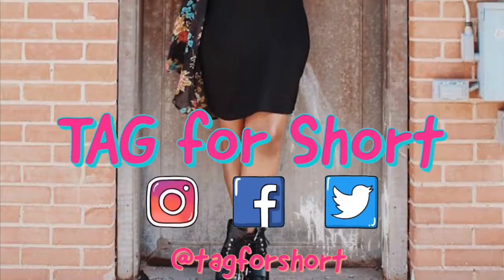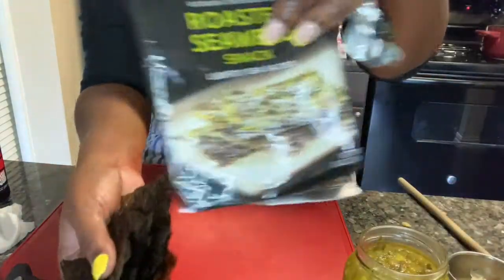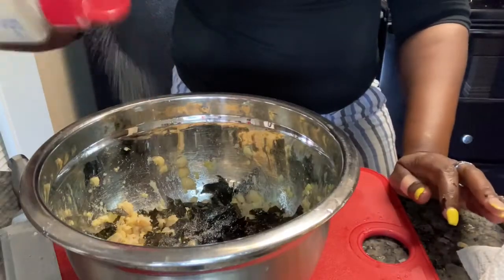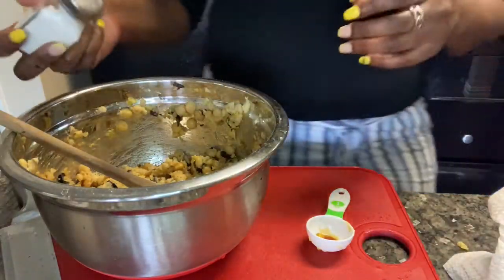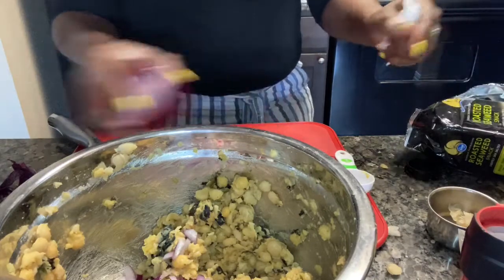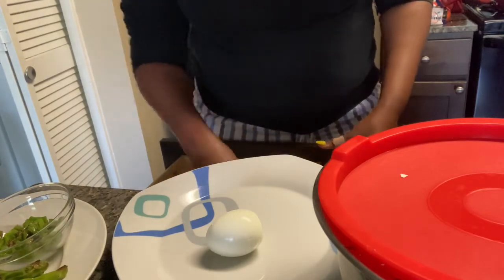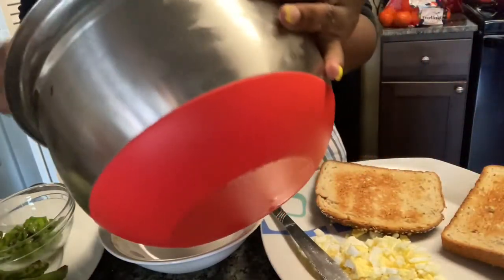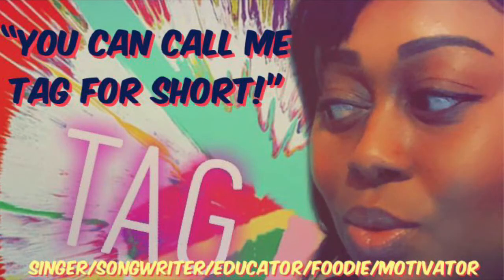TAG makes Garbanzo Bean Salad (also known as vegan tuna) SUBSCRIBE!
Watch TAG as she makes Garbanzo bean salad (vegan tuna). Love ya!